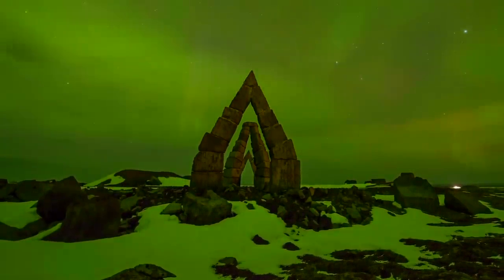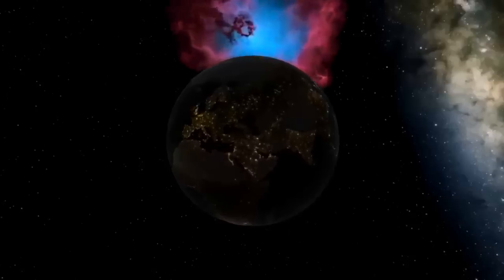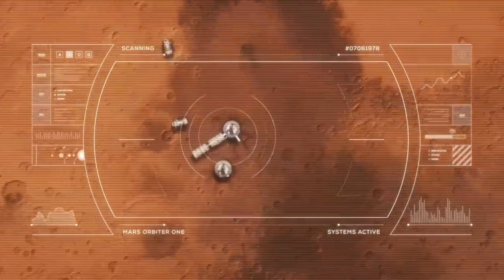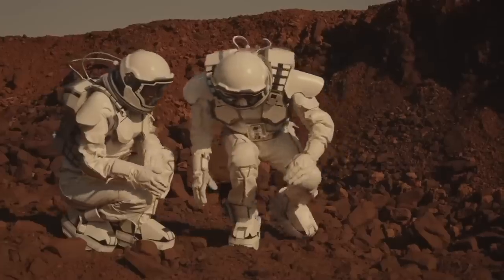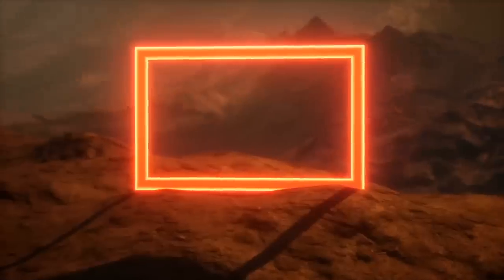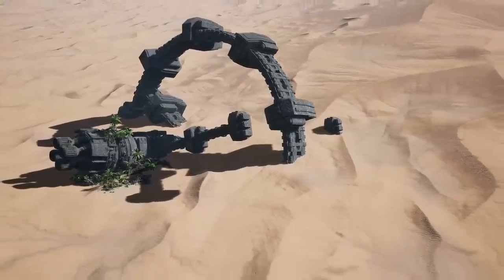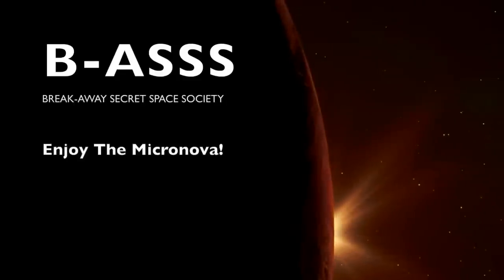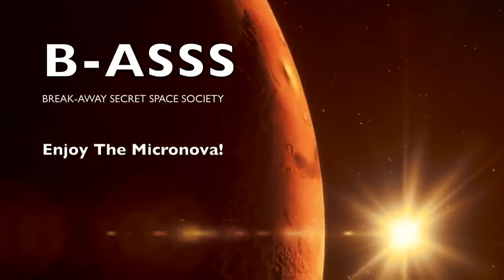They Know About The Disaster